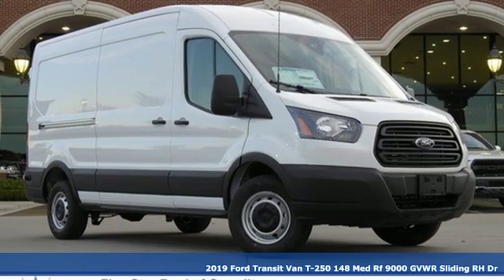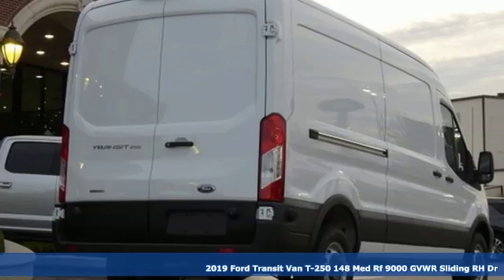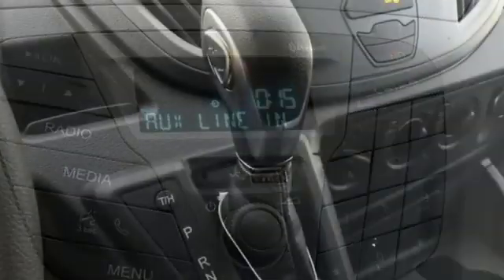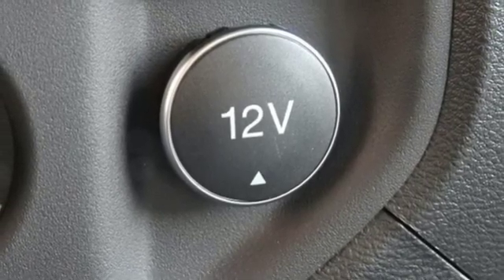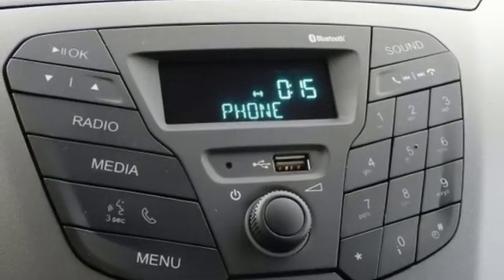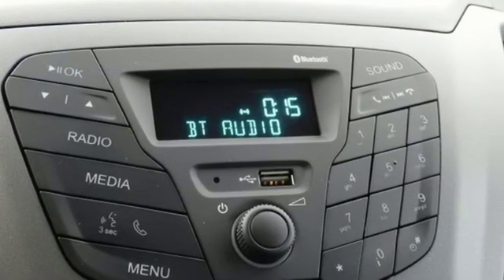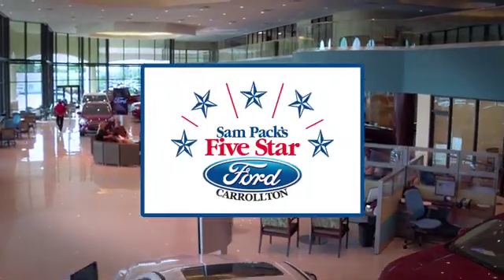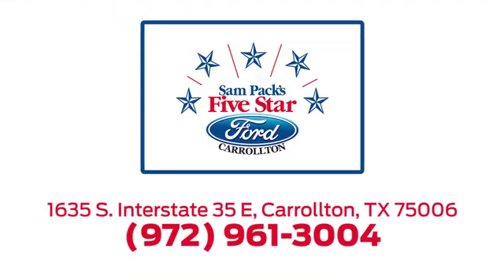New 2019 Ford Transit Van Dallas Ft Worth DFW, TX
Year: 2019
Make: Ford
Model: Transit Van
Engine: 6 Cyl. 3.5 L
Transmission: Automatic
Color: Oxford White
Interior: Vk Vinyl Pewter
Stock #: KKB76280
VIN: 1FTYR2CG4KKB76280
2019 Ford Transit-250

Address:
1635 Interstate 35